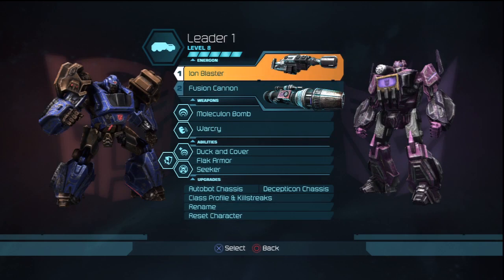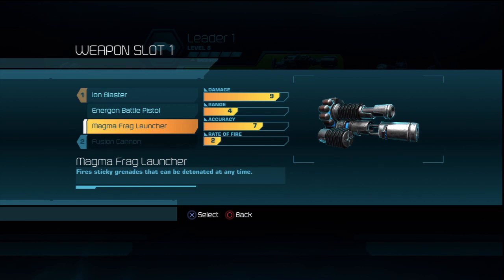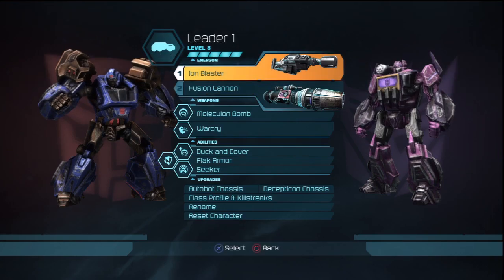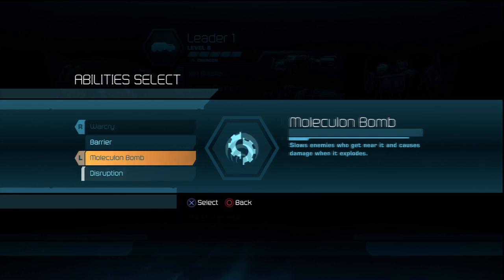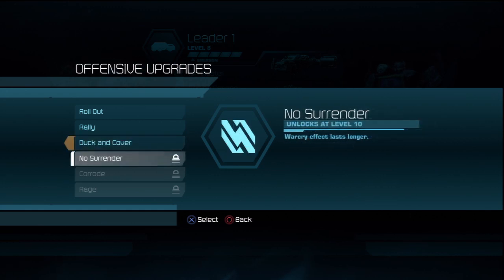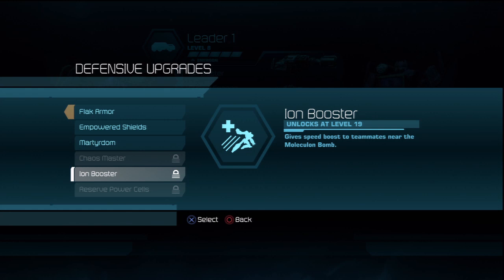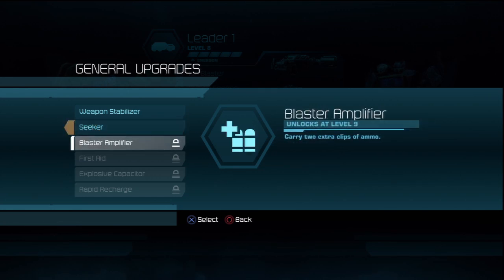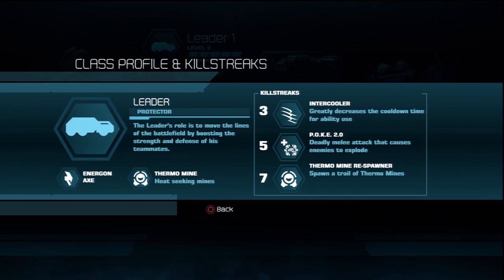Transformers: WfC Full Character Customization (3/4)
Part 3.  Don't forget to rate and comment.